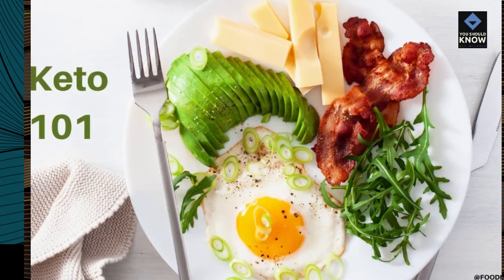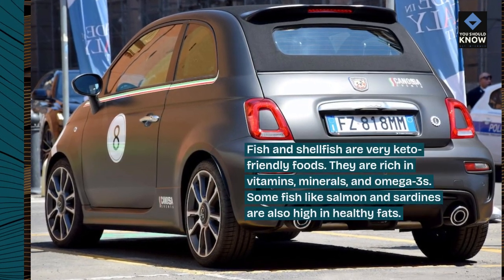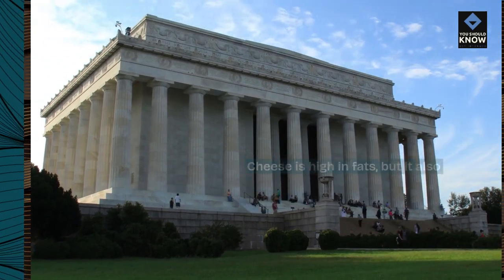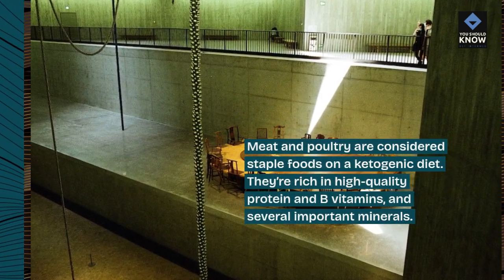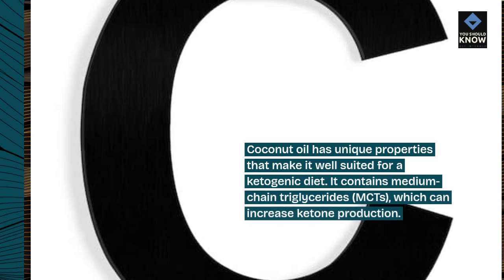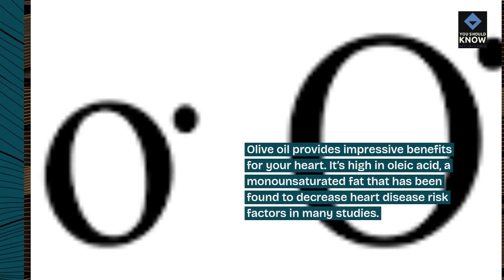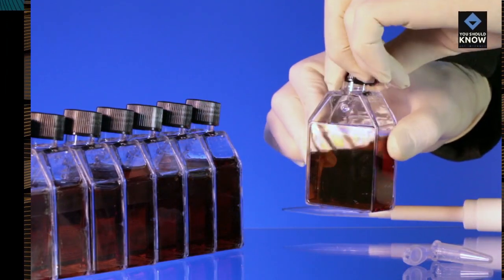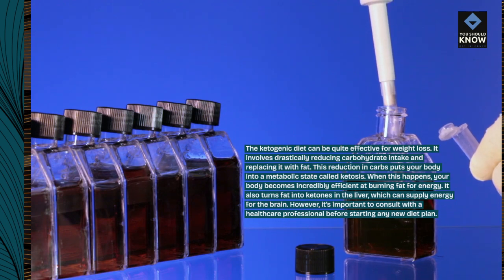Top 10 Foods to Include in a Keto Diet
Unlock the potential of a ketogenic diet by incorporating these essential foods, which focus on high-fat, low-carb options to stimulate ketosis and facilitate fat burning. From avocados to fatty meats, discover the top foods crucial for achieving and maintaining ketosis for weight loss and metabolic benefits.